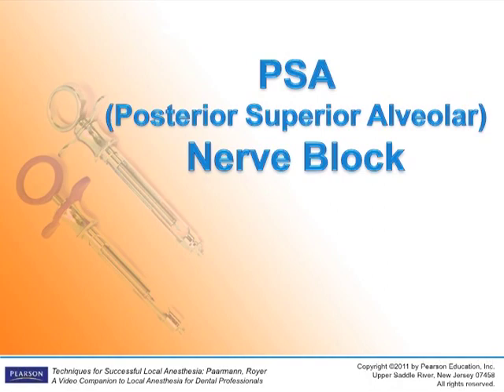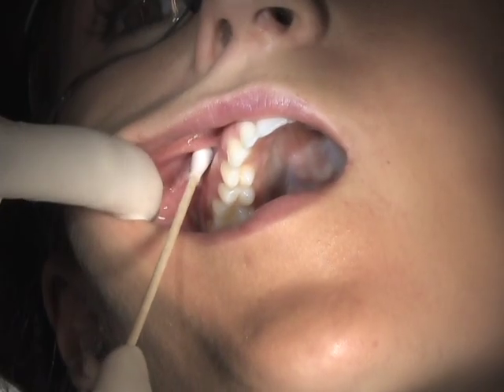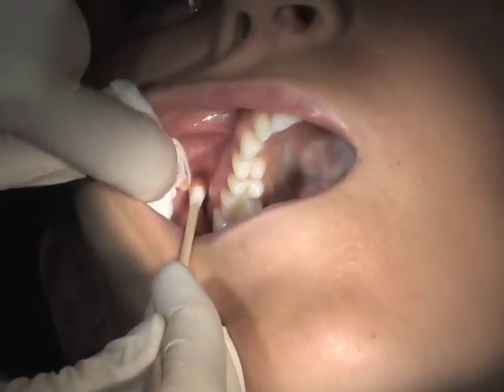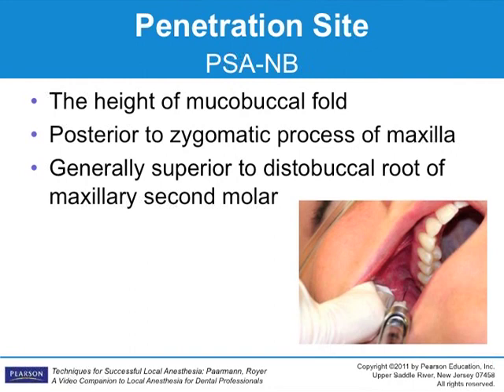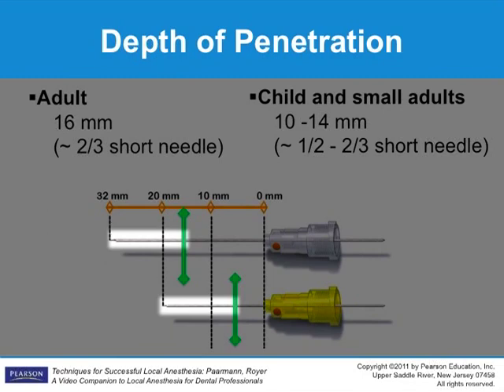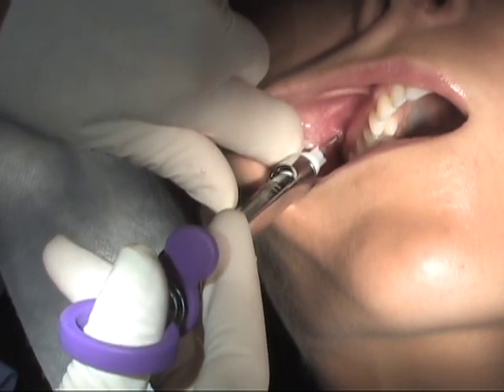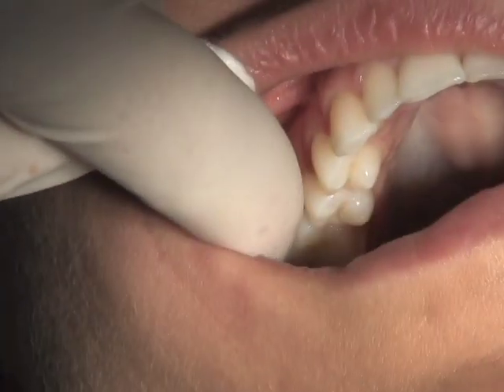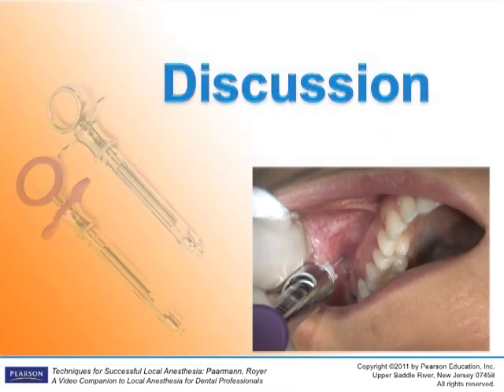VTS 07 1 Techniques for Successful Local anesthesia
Maxillary Anesthesia
PSA